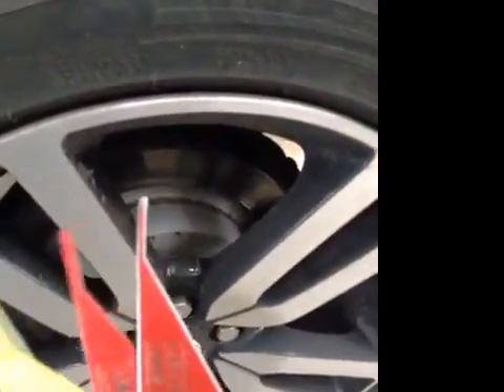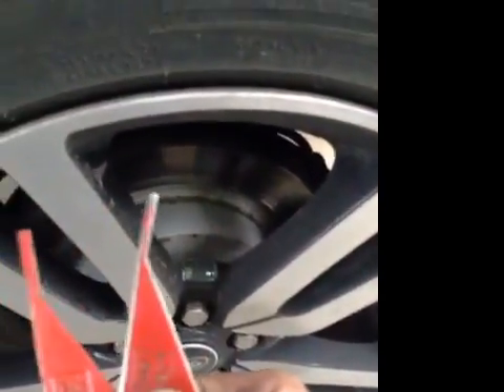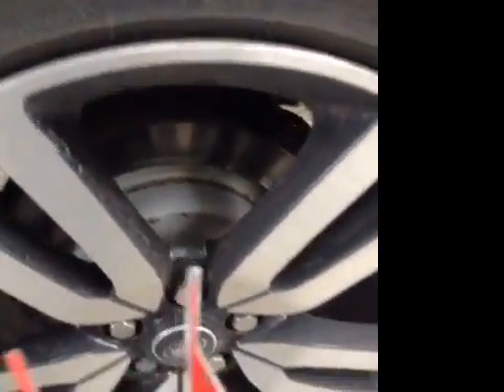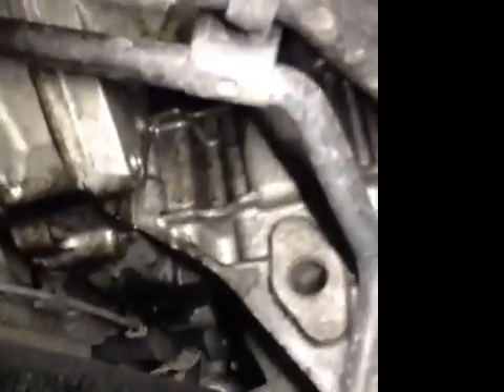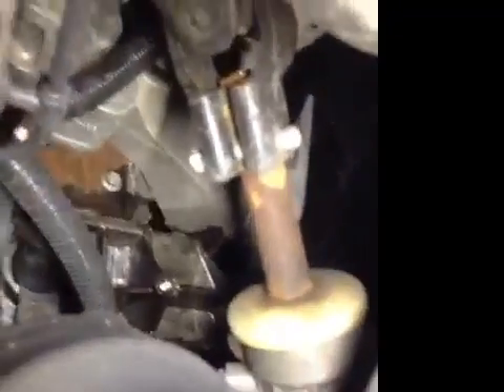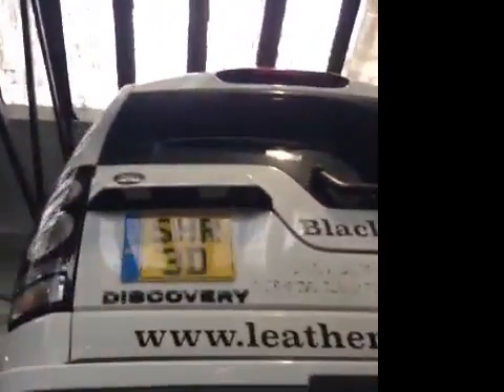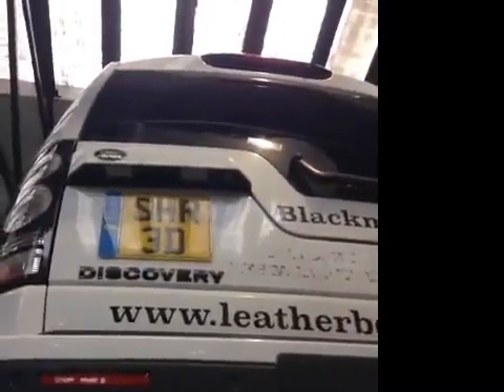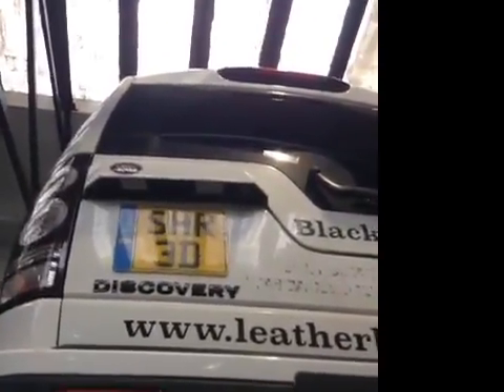VHC - 17060 - SHR3D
Vehicle Healthcheck Video - Jobnumber: 17060 - Registration Number: SHR 3D